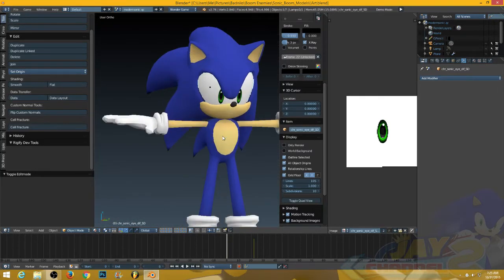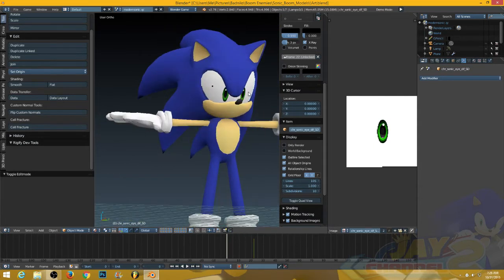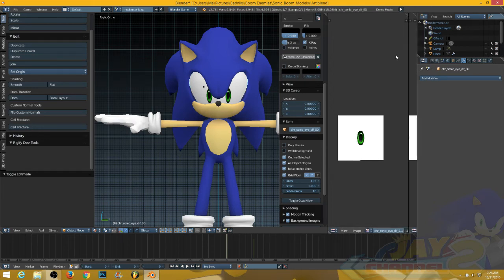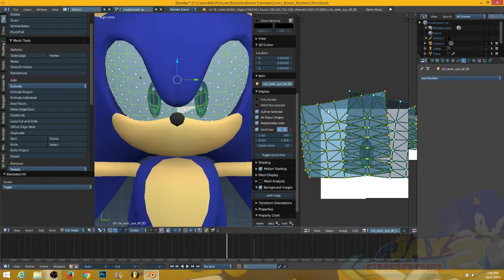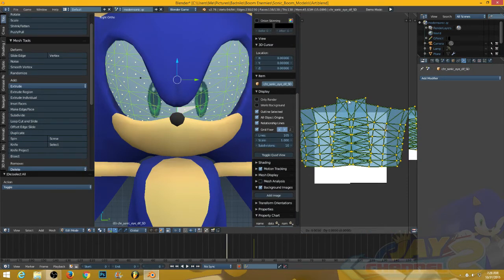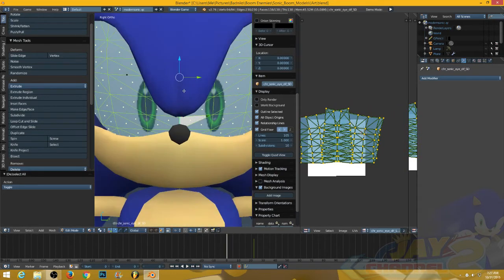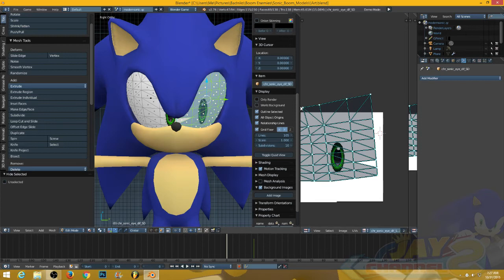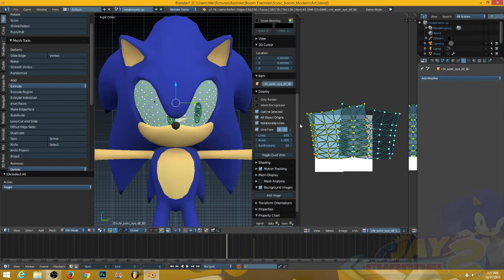(TUTORIALS) How to move Sonic's Eyes in Blender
First, Happy Halloween!
This was requesting for how to move the eyes, very simple.
NOTE* This is only for rendering, not for gaming  developing.